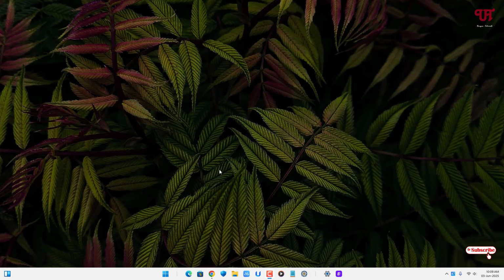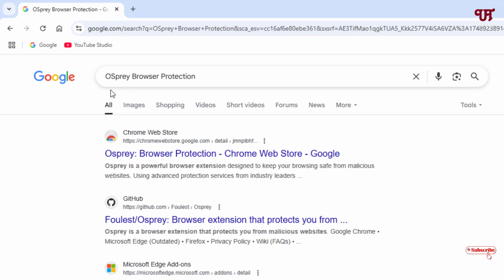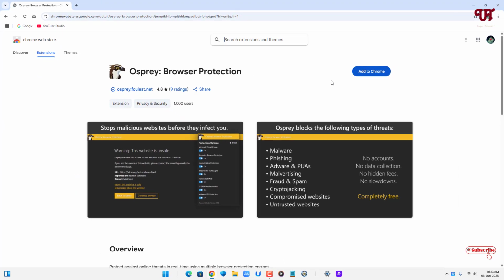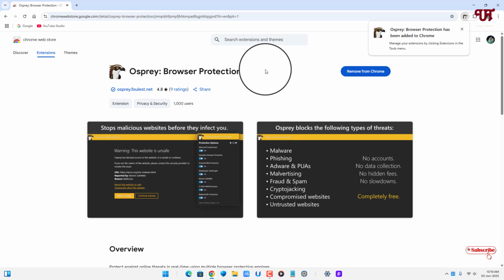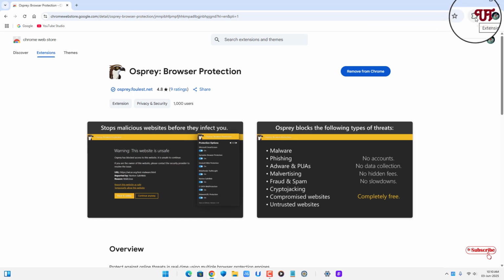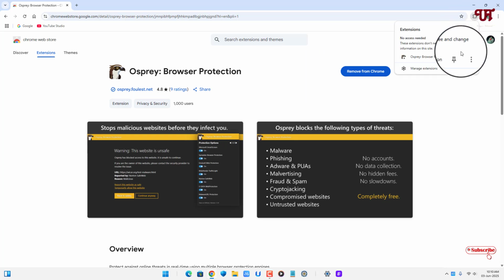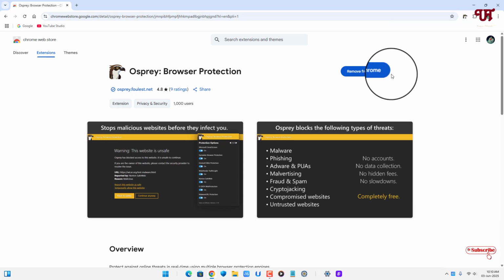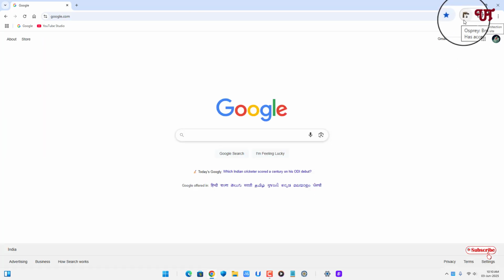How to get Web Browser Protection while browsing the Internet in Windows, Mac and Linux computer ?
This video tutorial is all about How to get Web Browser Protection while browsing the Internet in Windows, Mac and Linux computer.